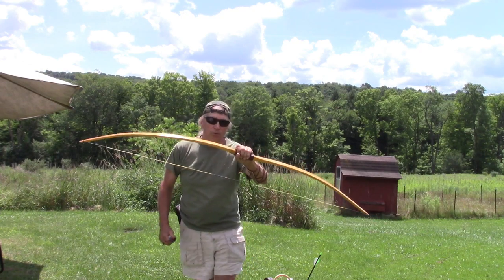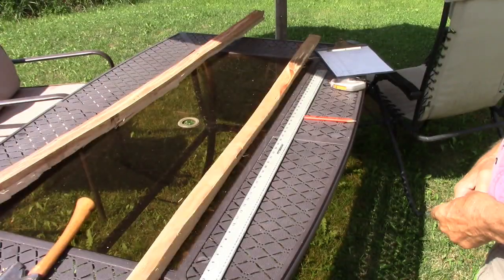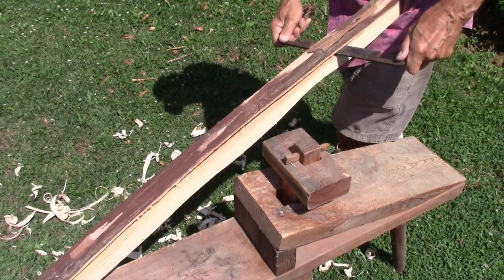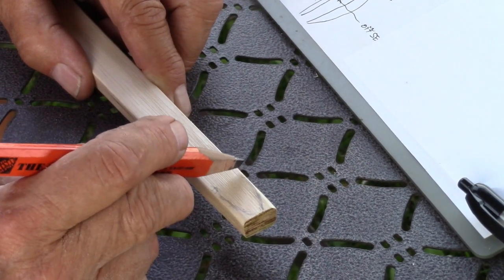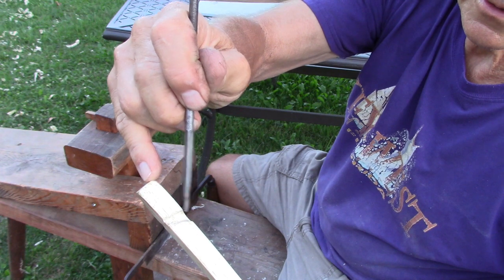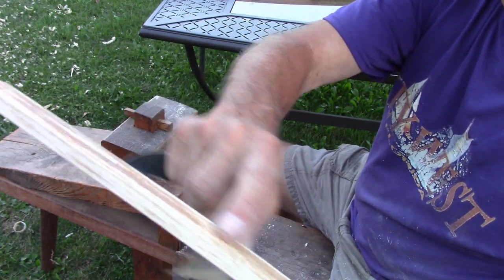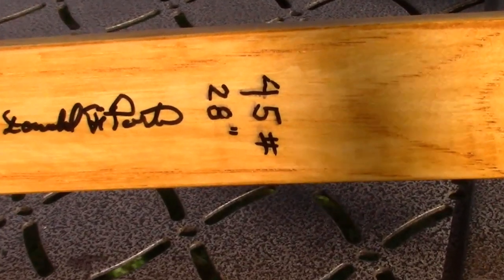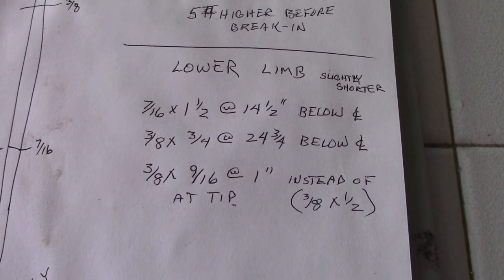The American Flat Bow, 1937 amateur craftsman cyclopedia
How to select a good bow stave, what tools to use, tips and techniques and instructions  given with all dimensions, to make this wonderful American Flat Bow.